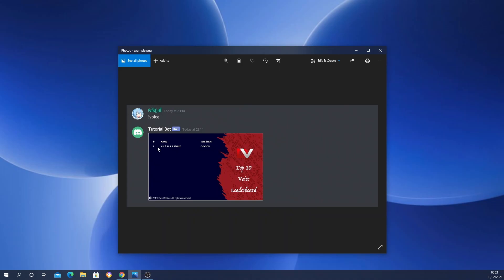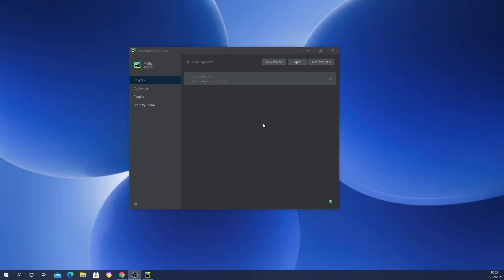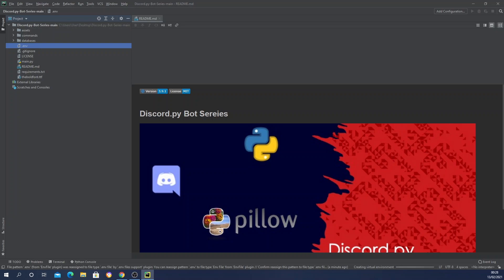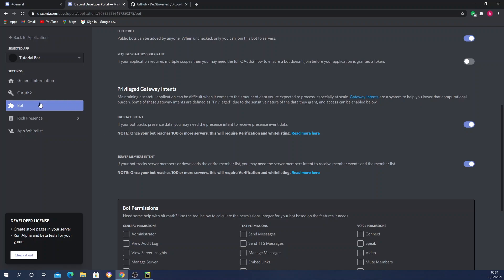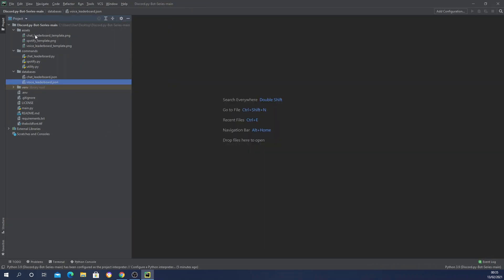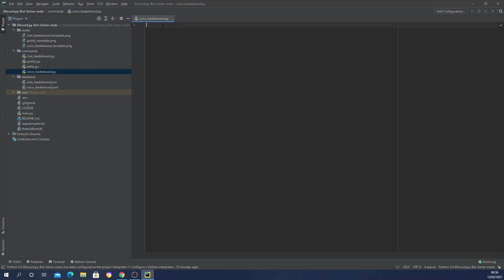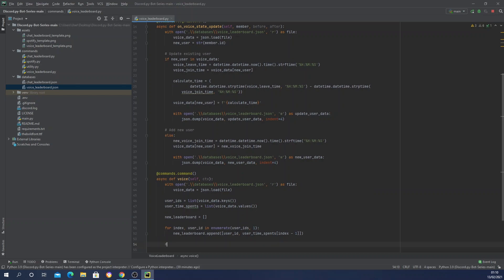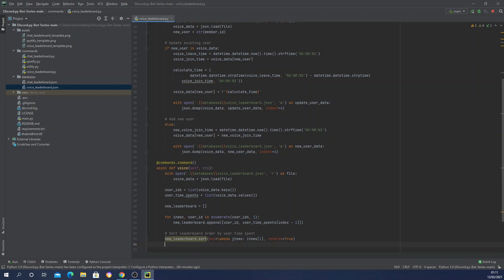Discord.py Bot Series: Voice Leaderboard Command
In this tutorial we will complete voice leaderboard command.

Timestamps
0:00 - Introduction
00:15 - Demo
00:58 - Prerequisite
04:26 - Files
06:00 - Code